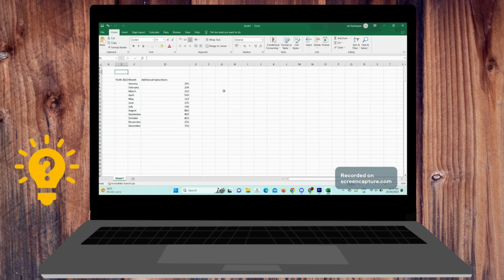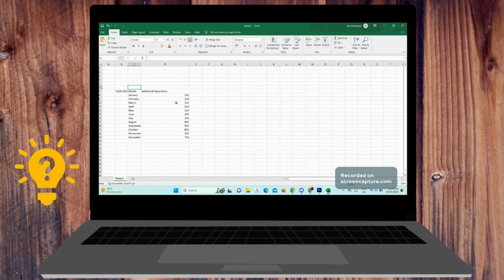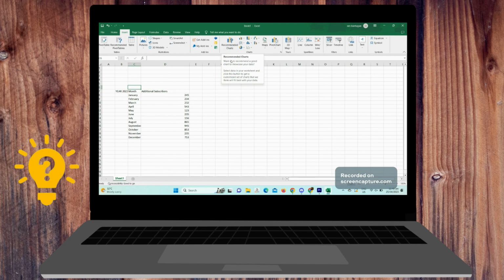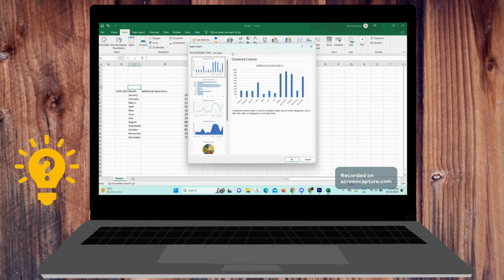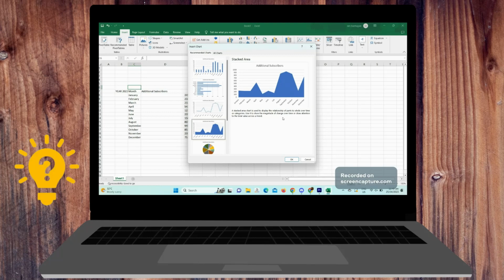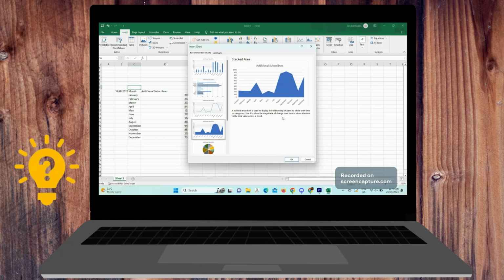Quick and Easy Excel Charts and Graphs in Under 3 Minutes | Social Tech Insider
In this tutorial video from Excel we explain to you the Quick and Easy Excel Charts and Graphs in Under 3 Minutesg